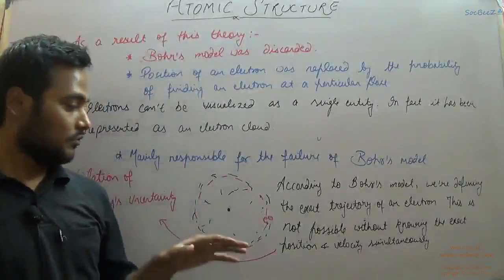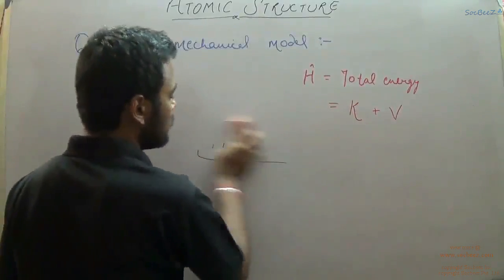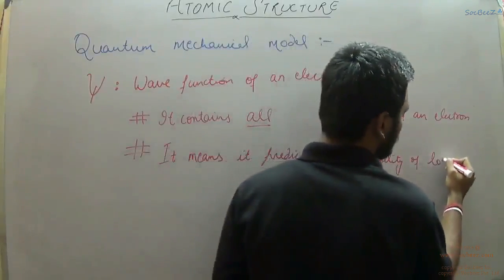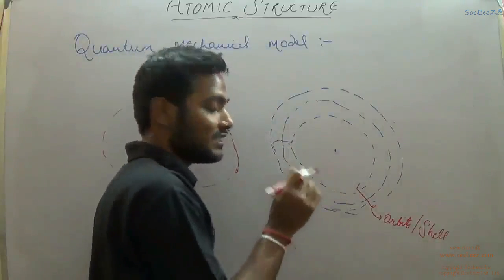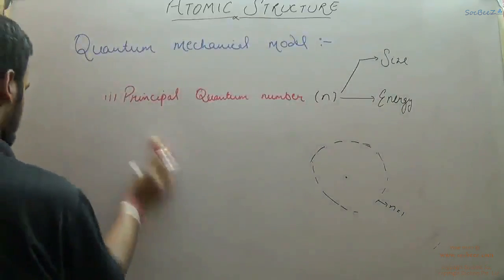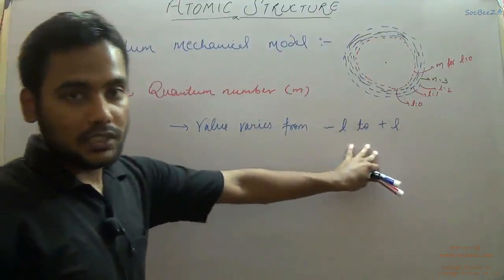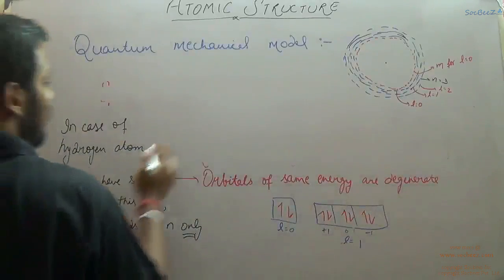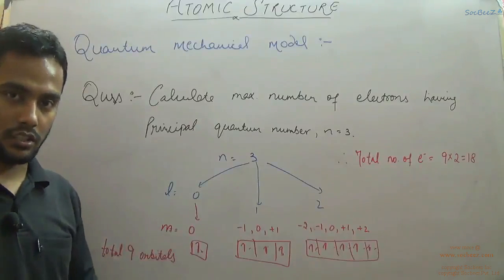Atom (NEET/JEE) - P 8 / 12 - Quantum Mechanical Model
This video discusses the quantum mechanical model of hydrogen atom.